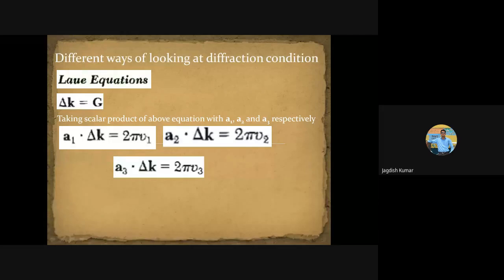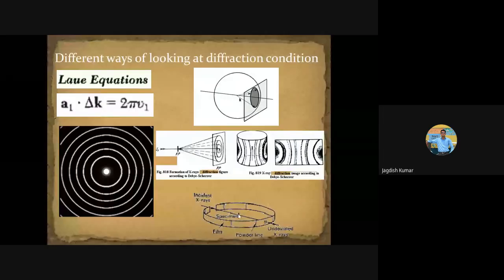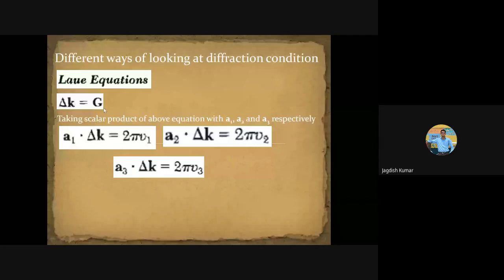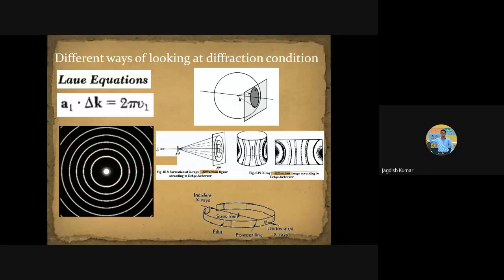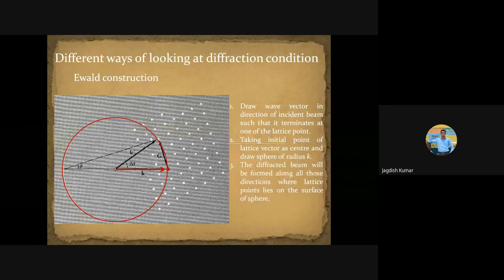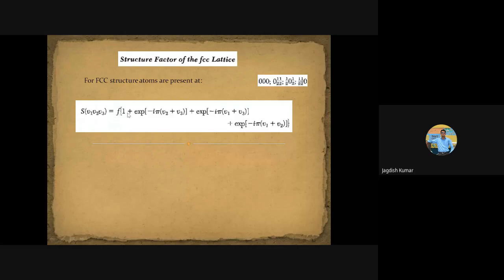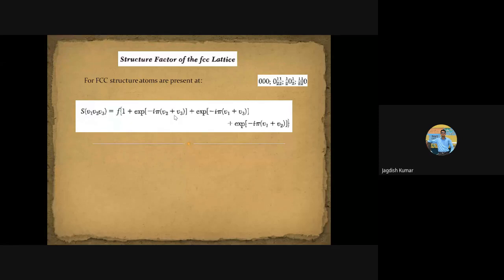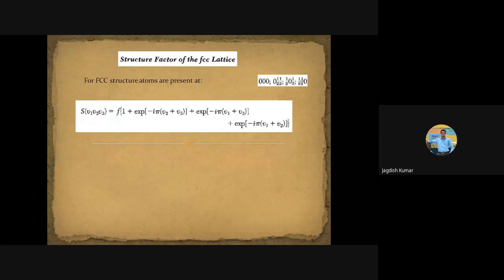Lecture-9: Structure factor, atomic form factor